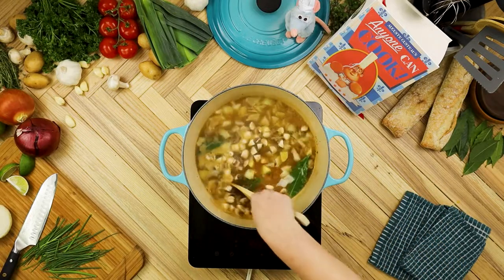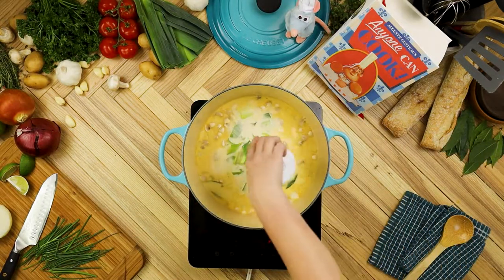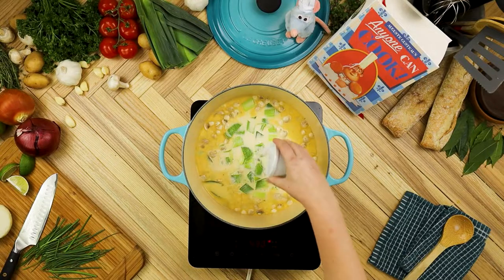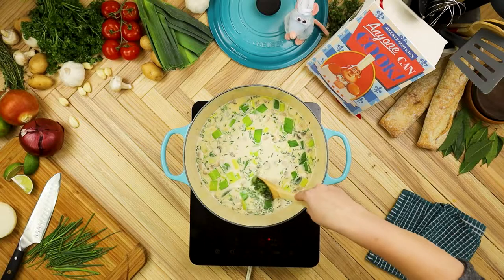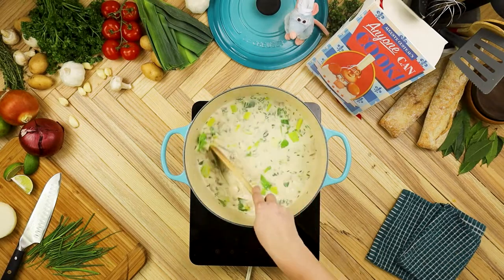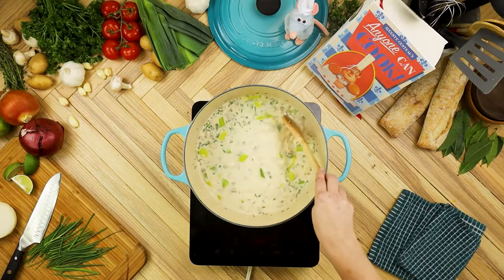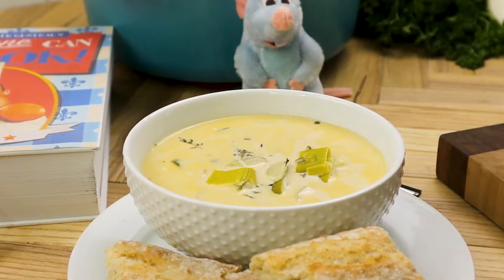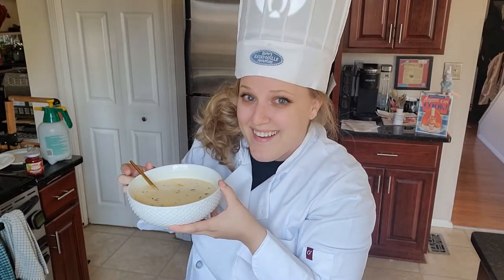making Remy's Soup from Ratatouille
Cook like The Starving Chef

Be the first to know when a new video is posted!

Want to get my gear? Here's what I have in my set up:

AFFLIATE LINKS:
~ Canon M50
~ Nikon D5300 DSLR Camera
~ Nikon D3200 DLSR Camera
~ Logitech Webcam C920 (x2)
~ John Boos Butcher's Block
~ NEEWER Ring light
~ Umbrella lights
~ Induction Burner